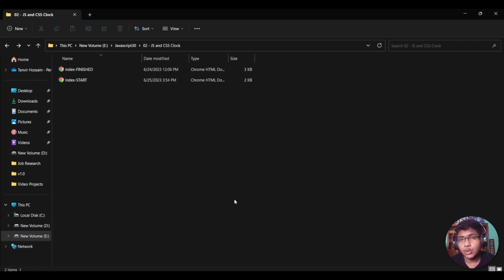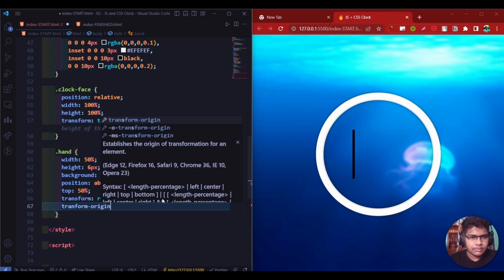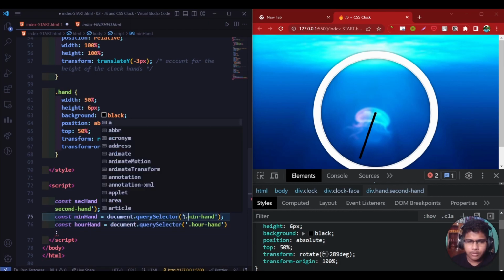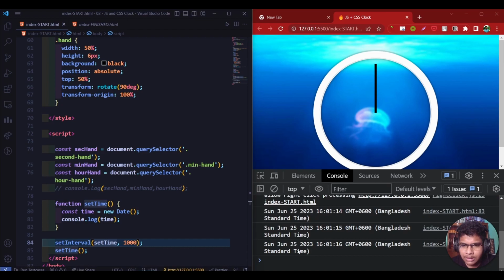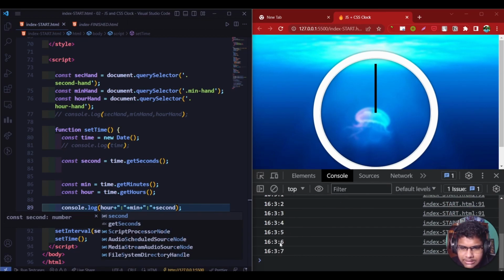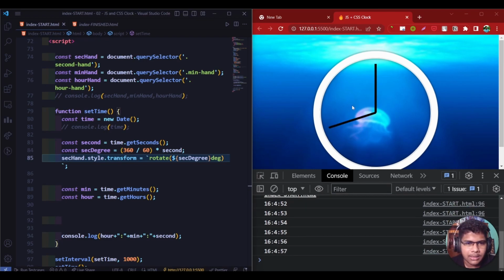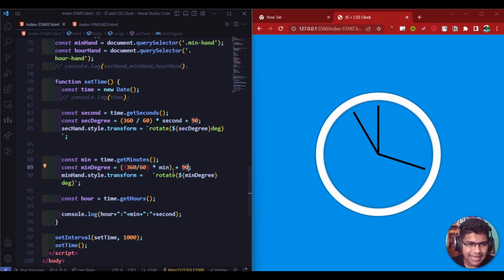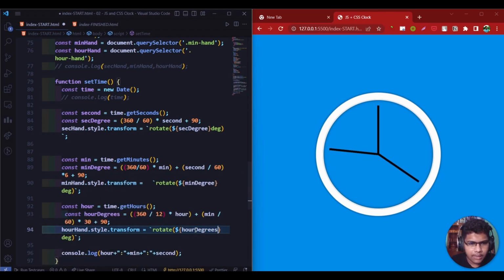JavaScript 30 Challenge - Day 2 | Dev and Talks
This is Day 2 of 30 Days JavaScript30 challenge. which has 30 small project in 30 days. I have started it from 25 June 2023. If you are interested also you can start anytime and you can post your progress in social media. You are also encouraged to use devandtalks and mention me on any social media. If you do that I will share or retweet your post in my profile.